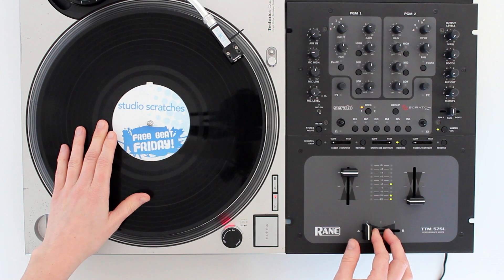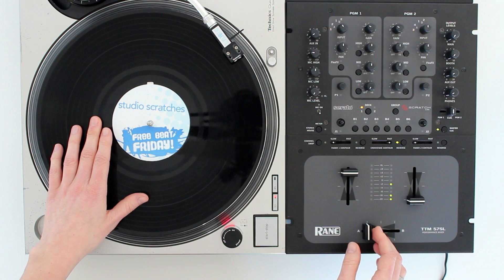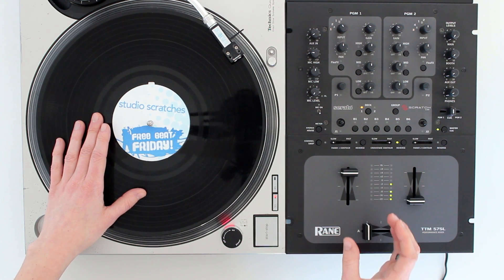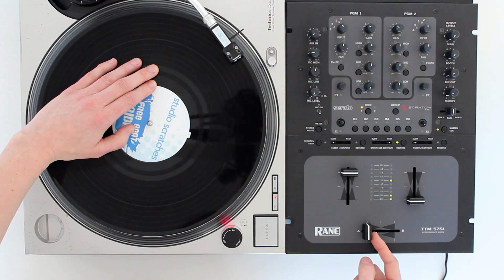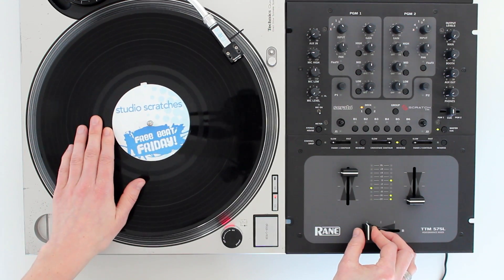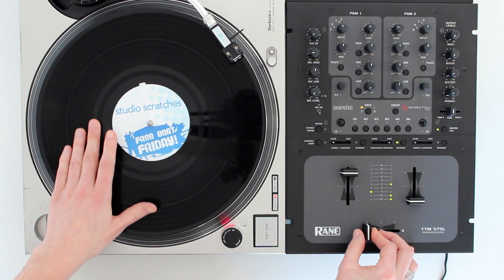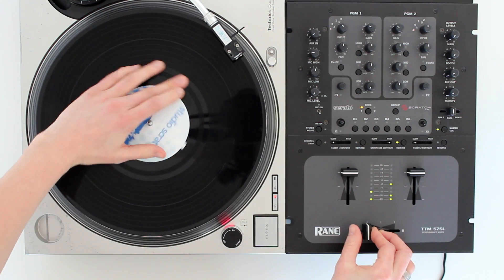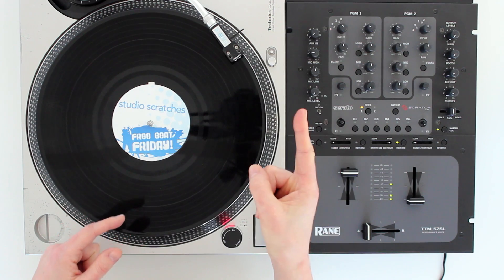Forward Scratch Tutorial - School of Scratch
This is a full lesson preview - Lesson 3 from Course 4 in the School of Scratch:

- Classroom of HD Scratch Tutorial Videos
- QnA Training Videos
- Discussion Forums
- Live text chat
- Live Video Scratch Room
- Private Facebook Group
- Monthly Prize Draw Video Contests

- 7 Courses
- 59 videos
- 11+ hours of content
- Fr-fr-fresh content added EVERY MONTH.

Bonus Downloads Included:

- Ahhh & Fresh Samples
- 10 Beats for Scratch Practice
- Speed Booster Training mp3

Get fr-fr-fresh! – Join School of Scratch today!

Spanish subtitle translation kindly provided by soloturntablism.net.

German subtitle translation kindly provided by Fedo.